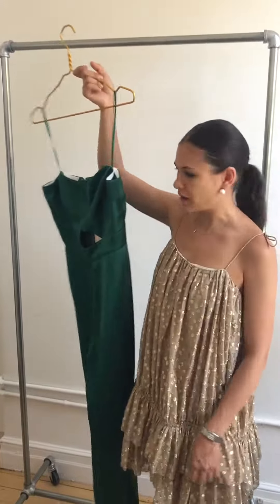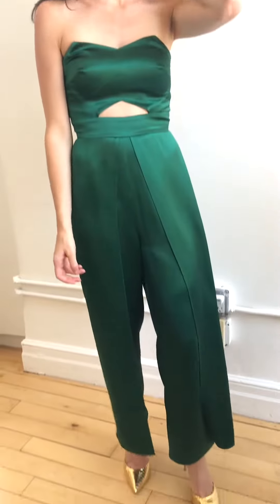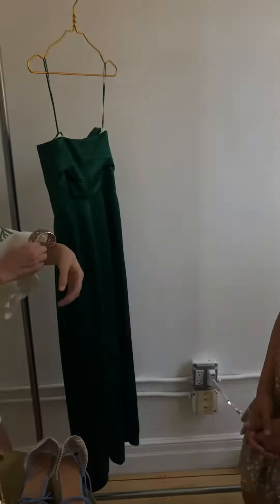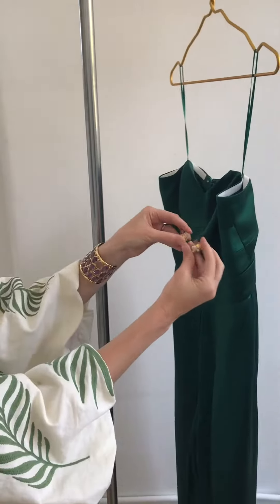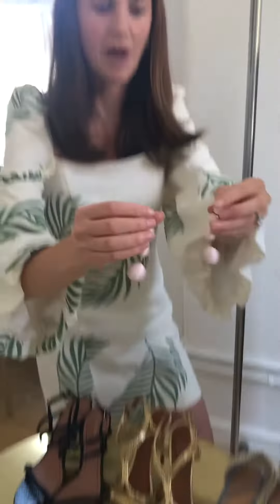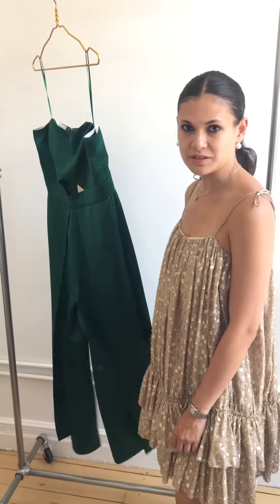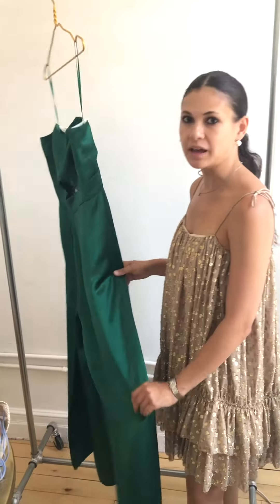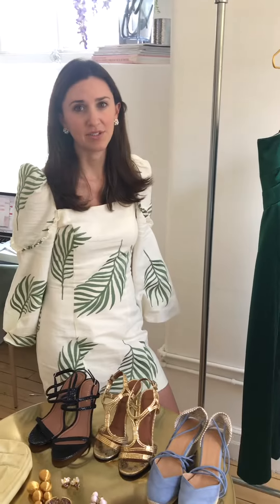Mestiza NY Fall 2019: Elia Strapless Jumpsuit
Meet our Elia Jumpsuit!